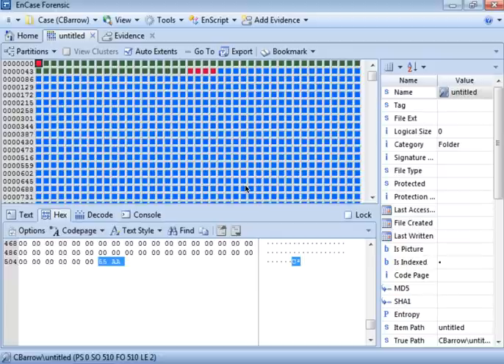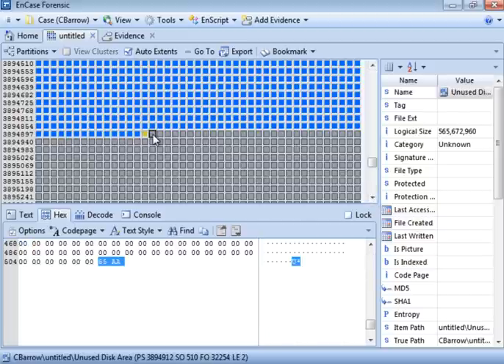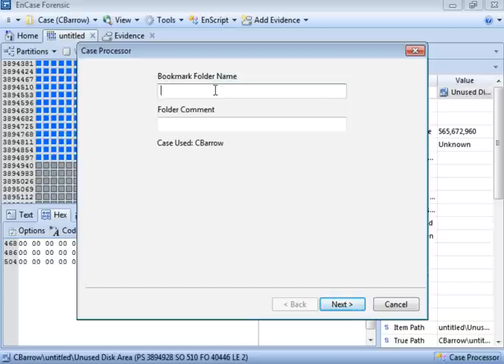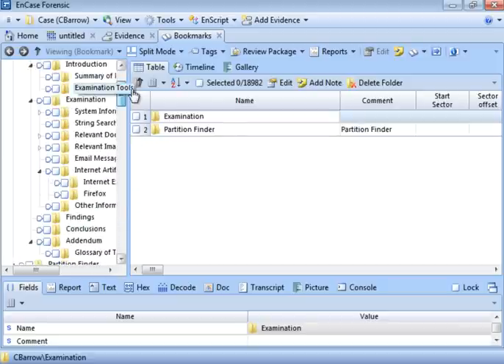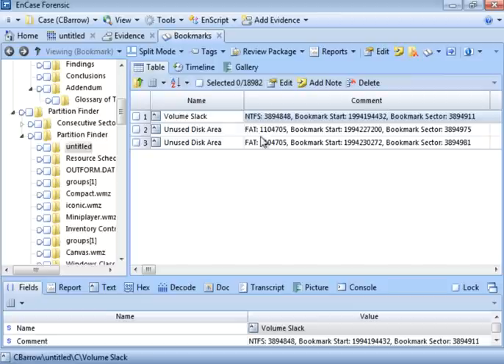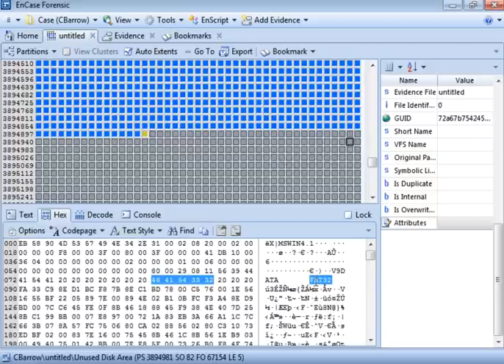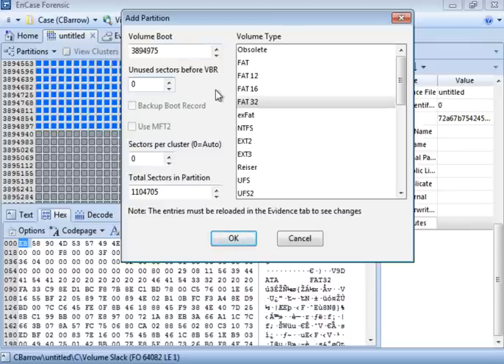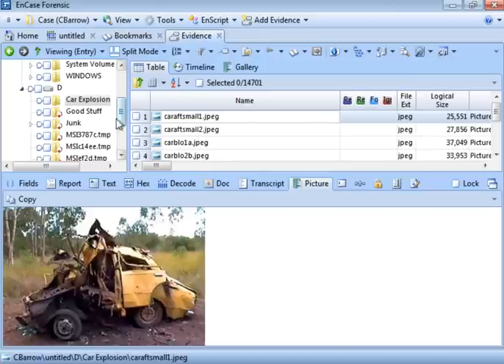Recover Deleted Partition by Using EnCase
Use EnCase to identify deleted partition and to recover the partition. I have used CBarrow image to make this tutorial. This tutorial is using EnCase v7.10